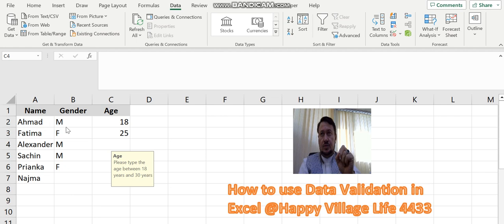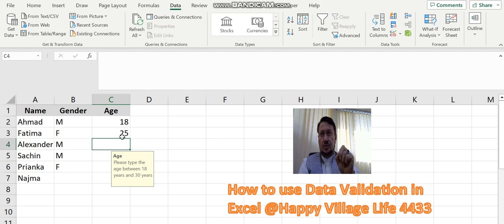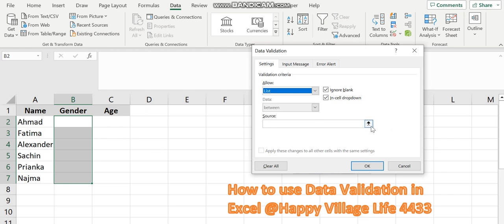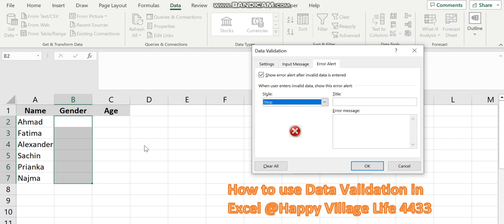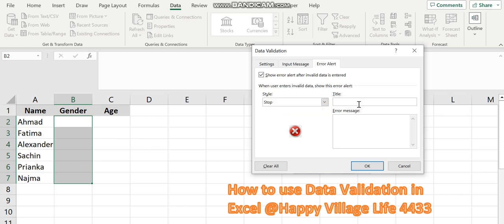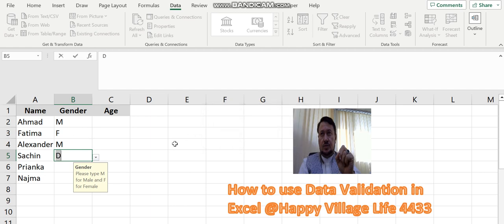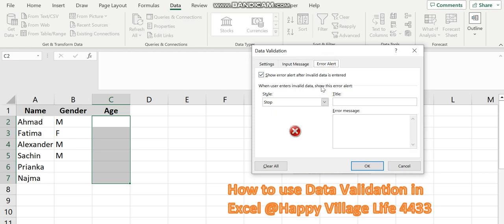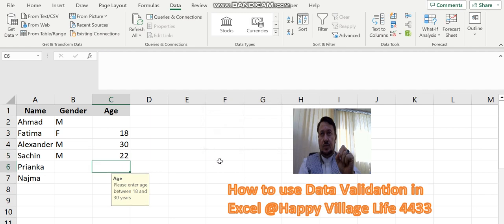Data Validation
Learn how to ensure data input within defined range in excel